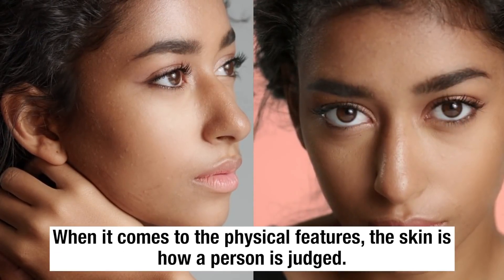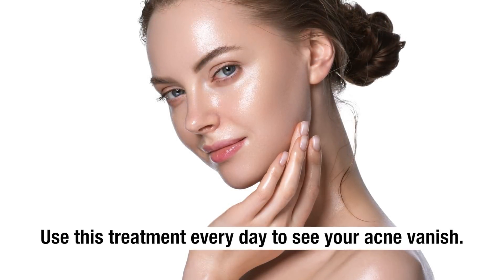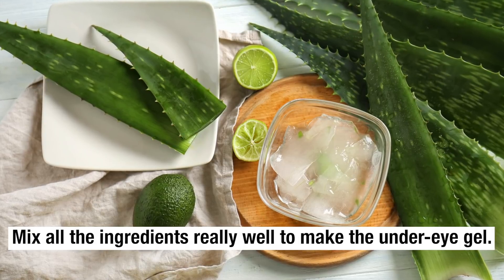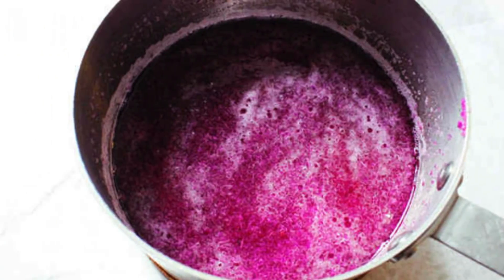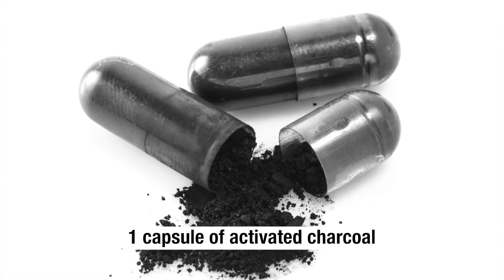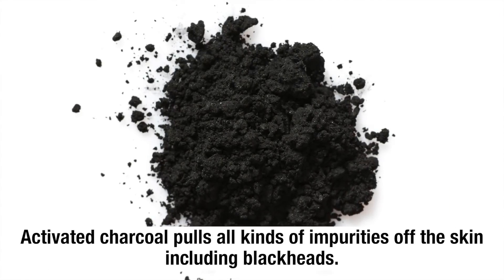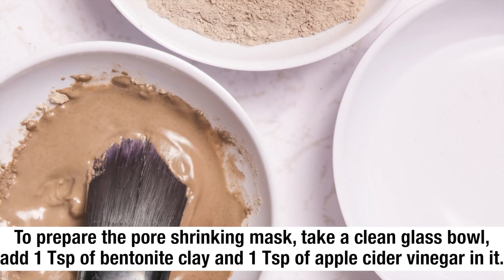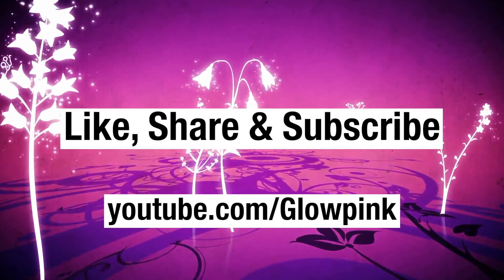5 Common Skin Problem And Their Solution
When it comes to the physical features, the skin is how a person is judged. A clean skin without a single scar or mark is what everyone wants to achieve. However, there are certain skin problems which are bigger than the usual.

In this video, we will learn to treat 5 major skin problems naturally to get a skin that’s glowing and healthy.

To naturally treat acne at home, you will need:

2 parts coconut oil and
1 part apple cider vinegar
Begin the process by taking a clean glass bowl.
Add 2 parts coconut oil to 1 part apple cider vinegar.
Mix both the ingredients really well to make a slightly sticky concoction.
To prep your skin, cleanse your face using a mild cleanser and pat the skin dry.
Apply this concoction onto your face and leave it on for 5-7 minutes.
Rinse it off using cold water, pat the skin dry and use some oil-free moisturizer to seal the deal.
Use this treatment every day to see your acne vanish.
Coconut oil contains antibacterial properties which attack the bacteria that causes acne. Apple cider vinegar helps in cleansing the surface as well as the pore to protect skin from clogging up.

To know about other remedies please check this full video